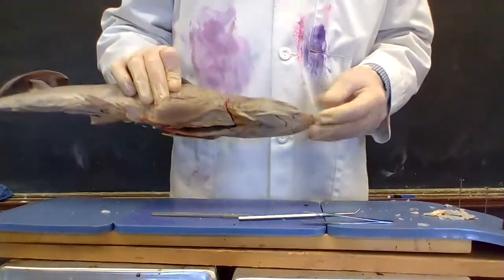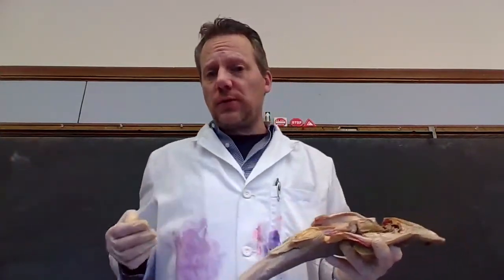Shark Dissection pt. 2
This follows the shark dissection video.